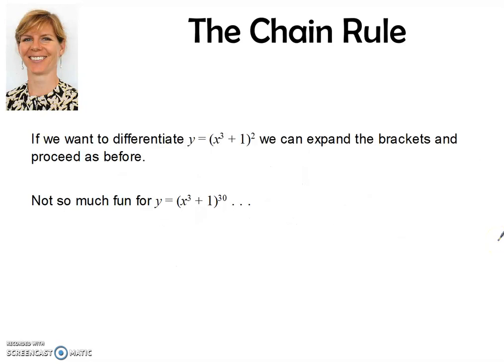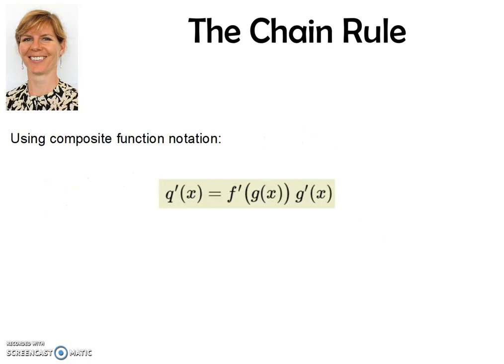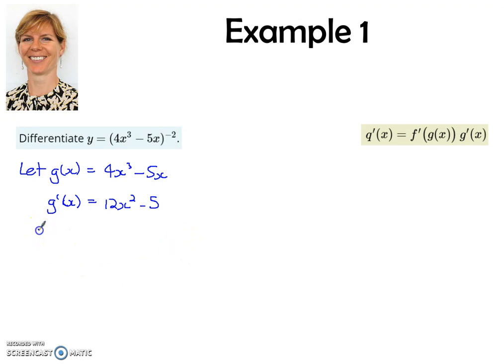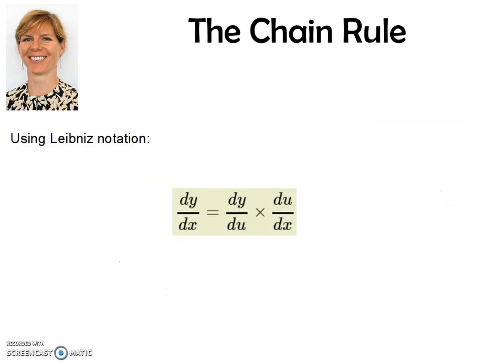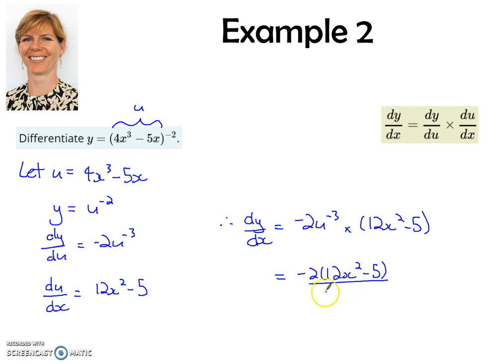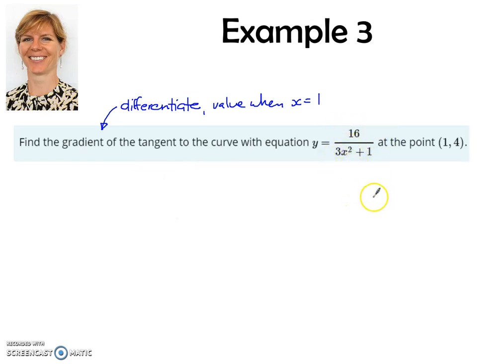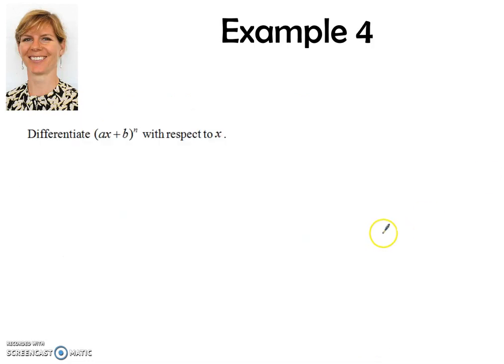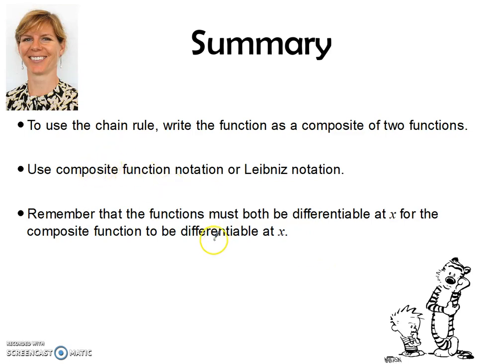The Chain Rule